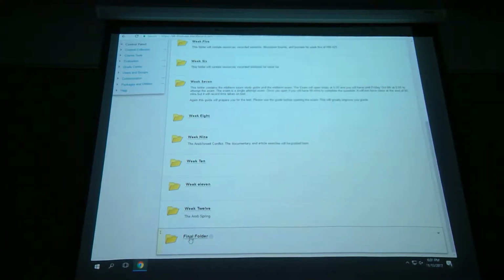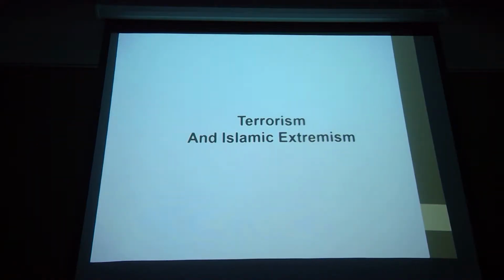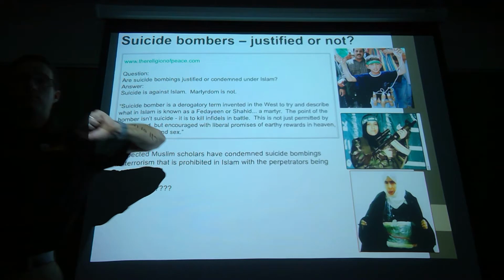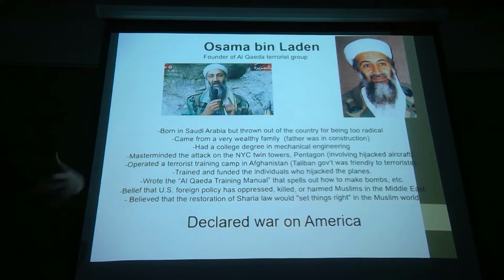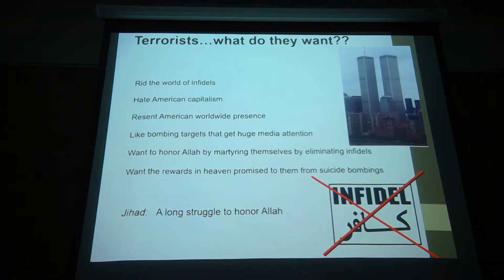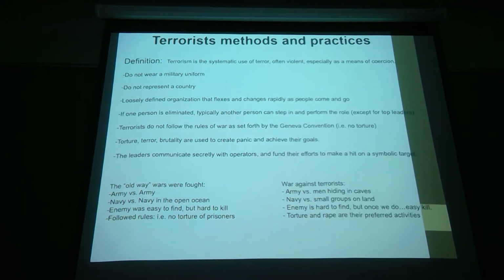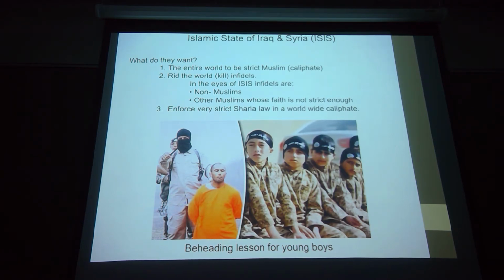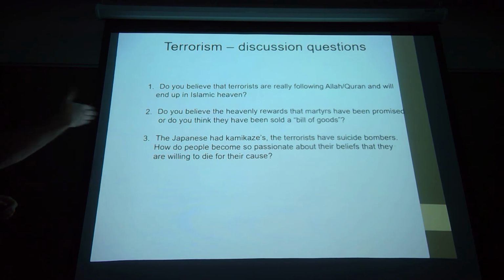Growth of Modern Terrorism